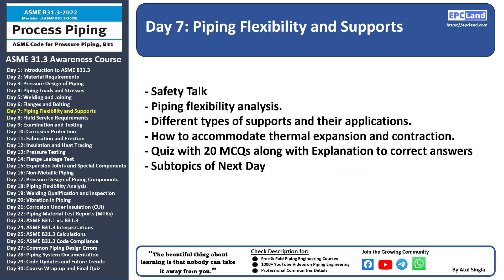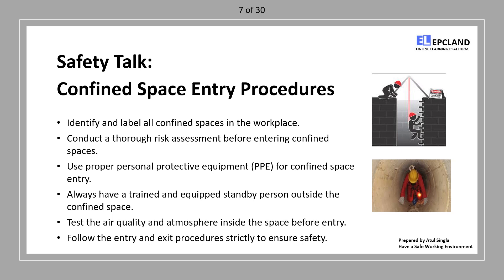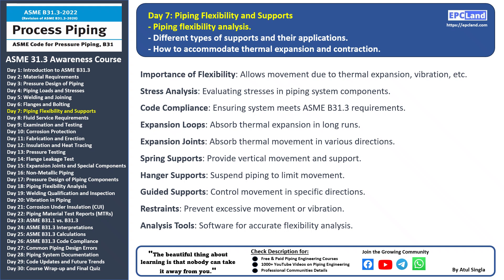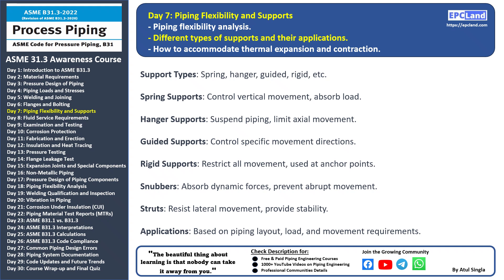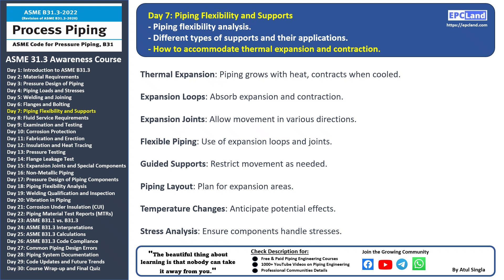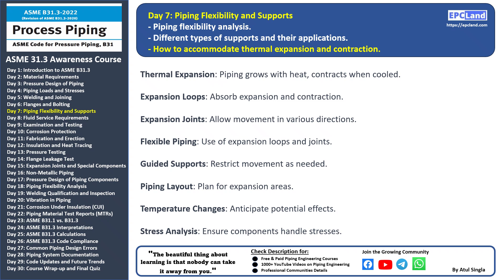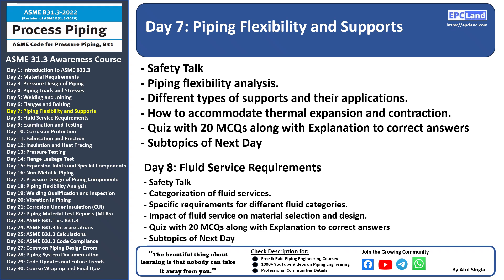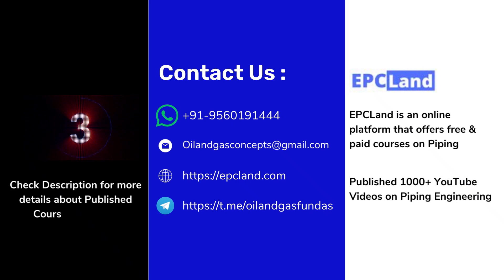Day-7 of 30: Piping Flexibility and Supports: Analysis and Thermal Expansion (ASME B31.3)